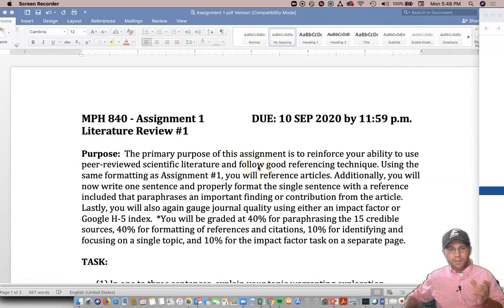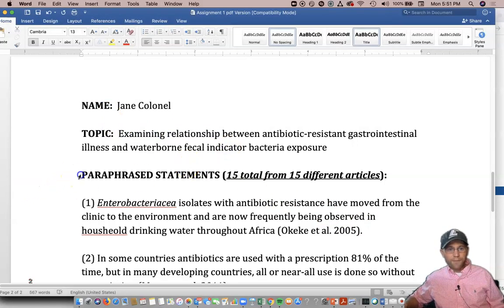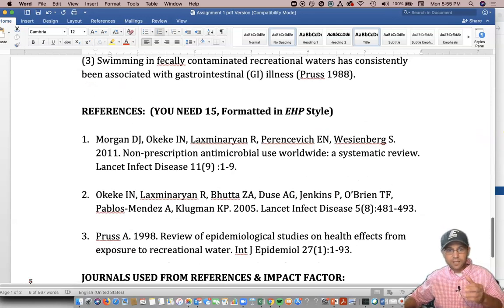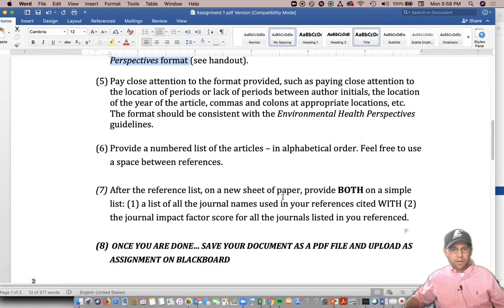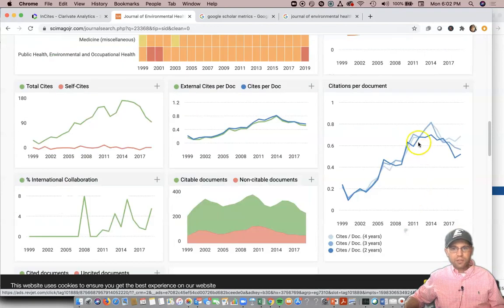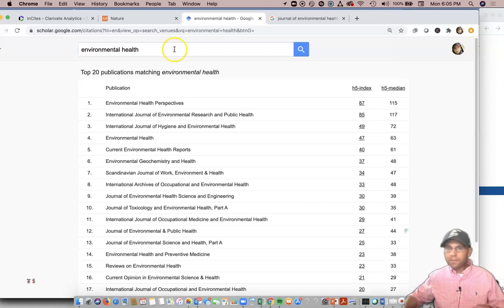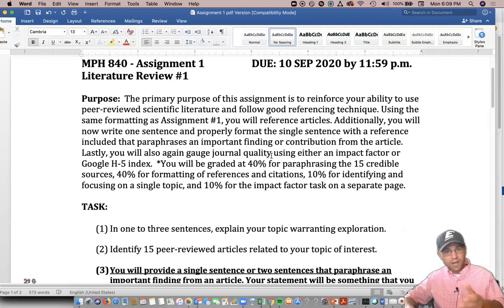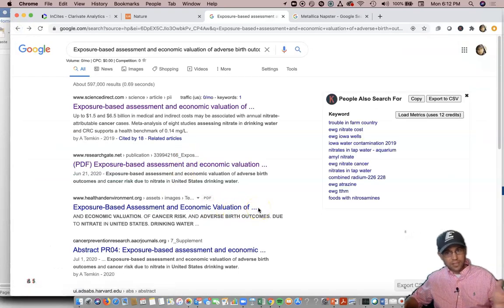Assignment 1 & Using Google Scholar, Interpreting H-Index and H-5 Index Values